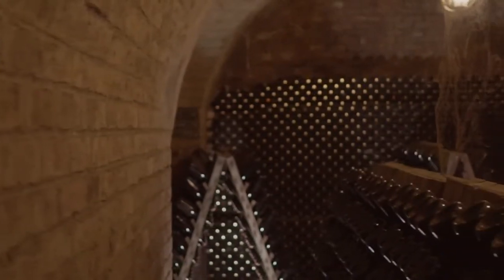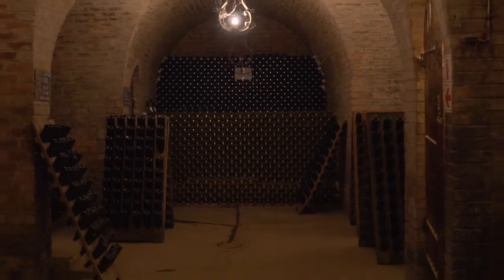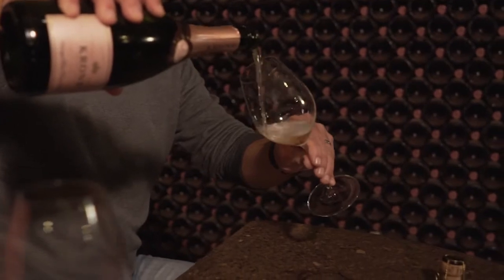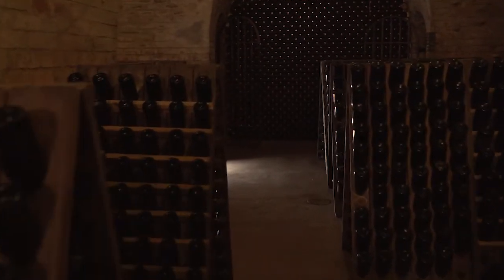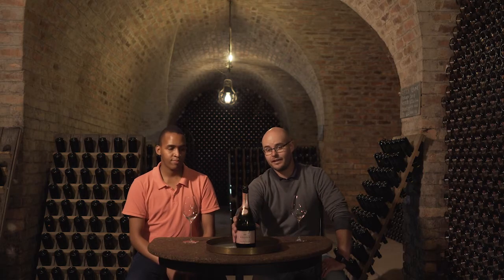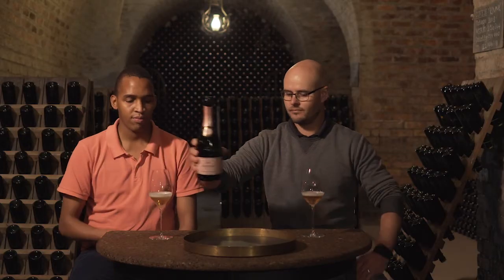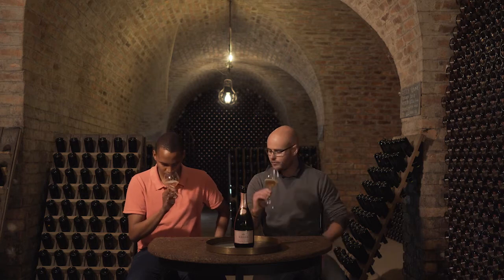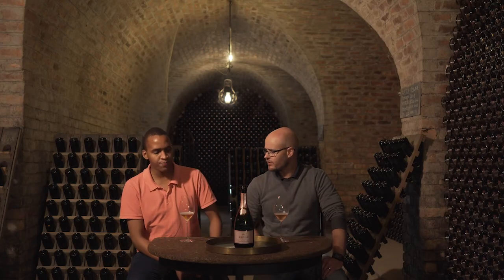Krone Rose Vintage Cuvee Brut 2018